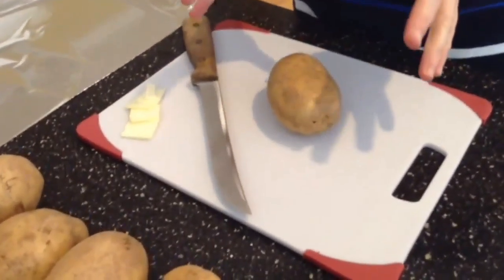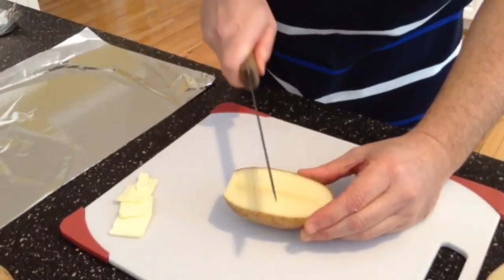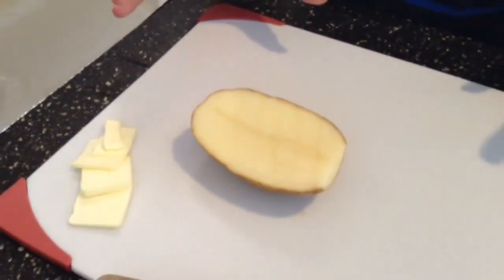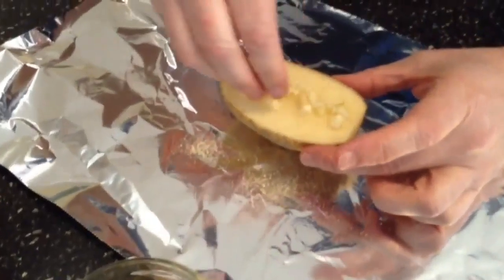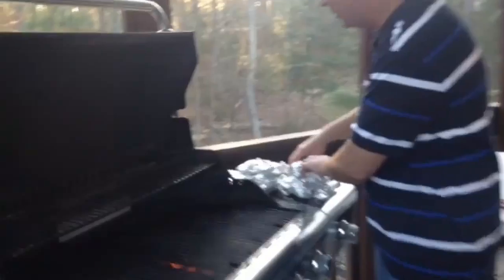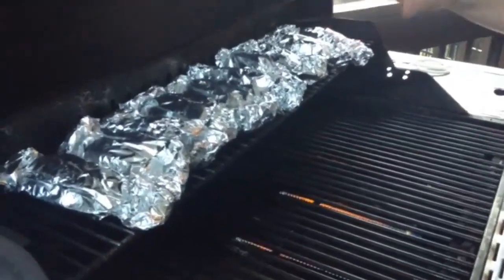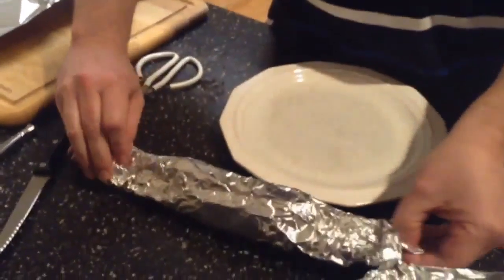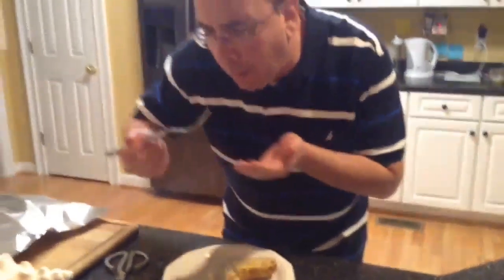Grill Delicious Garlic Baked Potato Goes Great with Steak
Nothing better than a garlic baked potato and steak. If you love garlic you will love this baked potato as a side dish. Use more or less garlic based on your preference.

Ingredients:
1 large Russet Potato
2 cloves garlic minced
1 teaspoon garlic powder
2-3 slices butter about ½ tablespoon

Directions:
Wash and clean potato.
Cut potato length wise.
Place one half of the potato on a sheet of aluminum foil.
Score the potato with a knife to create a cross hatching scores. Be sure not to cut all the way through the potato only about a 1/8 to ¼ inch into the potato.
Lightly dust garlic powder over the potato.
Place the butter on top of the potato.
Wrap the potato with the aluminum foil.
Repeat the process for the other half of the potato.
Preheat grill to 375-400 degrees.
Place the wrapped potato on a preheated grill on a top rack if one available (Do not cook directly on flame)
Cook potato until tender about 30 to 50 minutes based on your grill temperature.